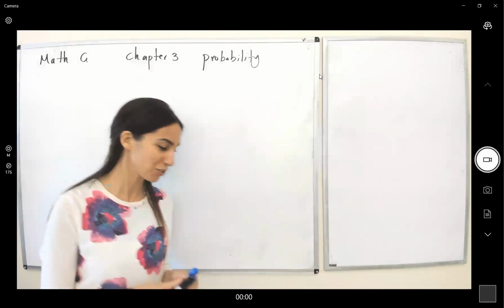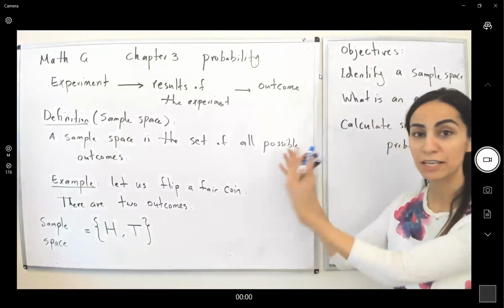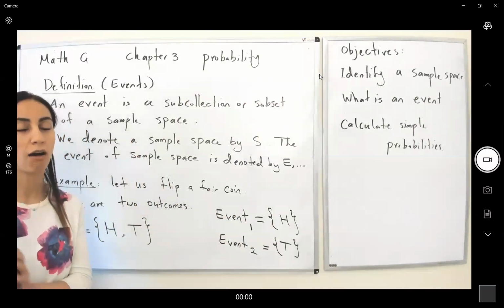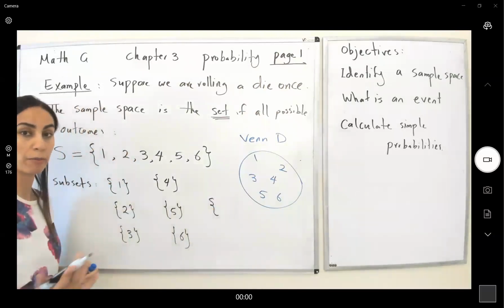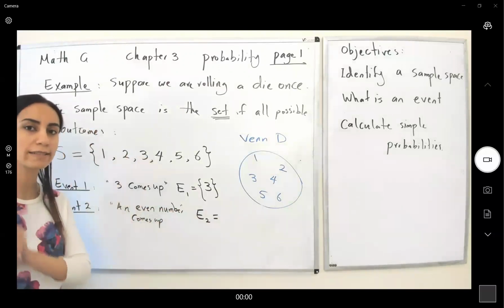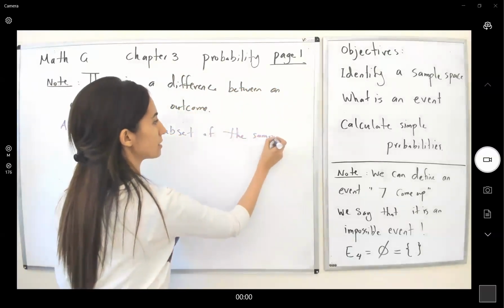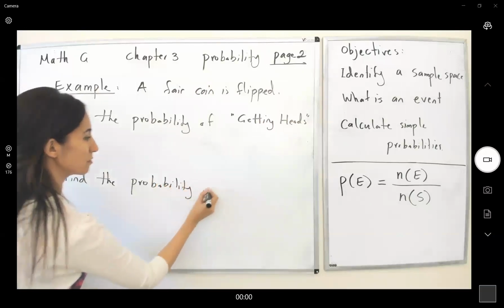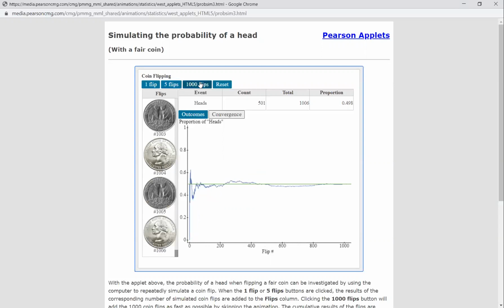Math G Chapter 3 part 1